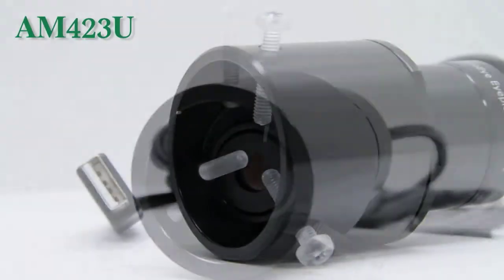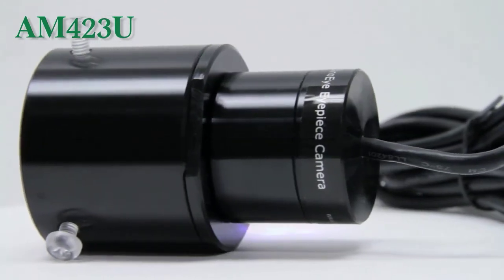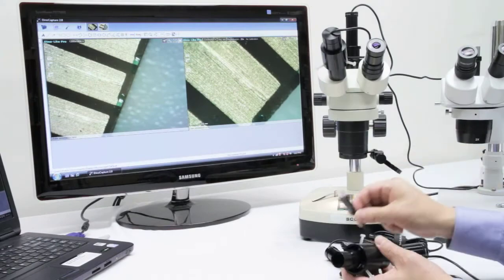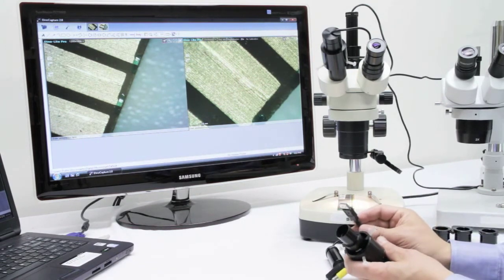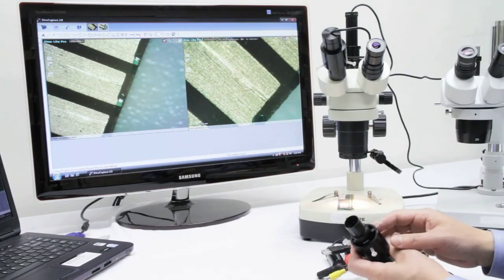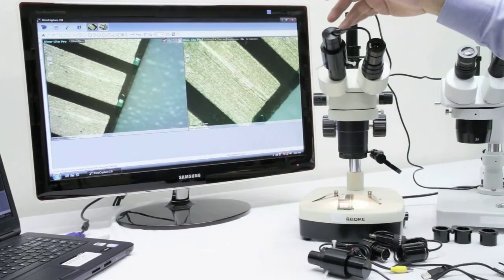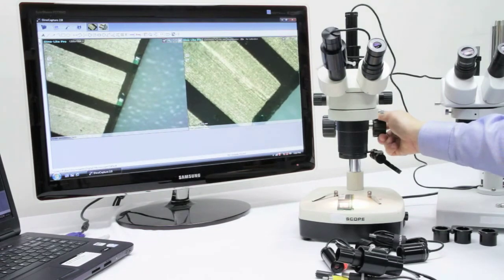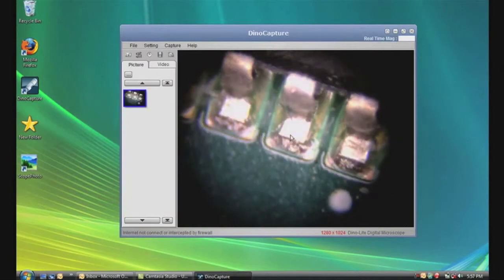Dino-Eye Eyepiece USB Camera AM423U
This eyepiece digital camera (USB 2.0) AM423U is professionally designed for traditional microscopes, with 36mm inside diameter fits most Microscope Eyepiece. It works perfectly with all kinds of optical microscopes, such as Biological microscope, Metallurgical microscope and Stereo microscope, etc.

The way the AM423U works is that it is made to be placed over an existing eyepiece that has a 36mm outer diameter or smaller. The AM423U is made to see through your current existing eyepiece which eliminates the need to figure out your microscopes eyepiece slot aperture.

The images of the observed specimen or samples can be accurately displayed on the computer screen. The powerful, advanced software included with the camera ensures simple and convenient operation allowing easy capture of images from the microscope! Included with each Dino-Lite digital microscope is a copy of the "DinoCapture" software, enabling you to "capture" either a photograph, video or time-lapsed video with a simple click!